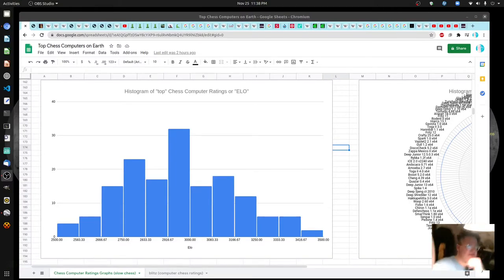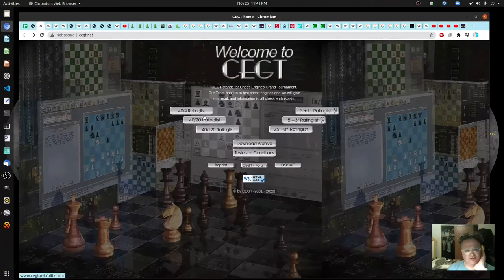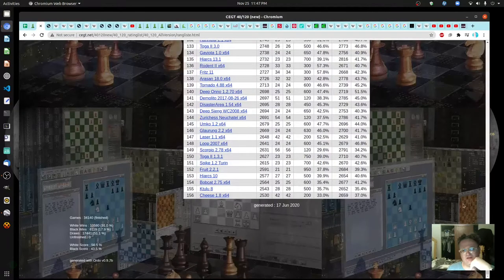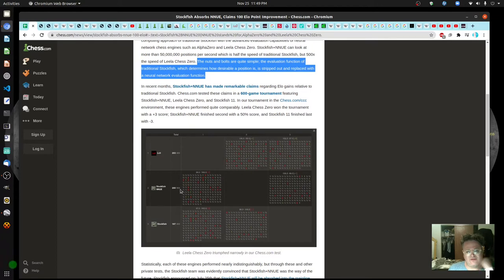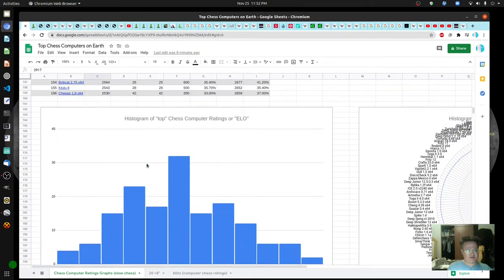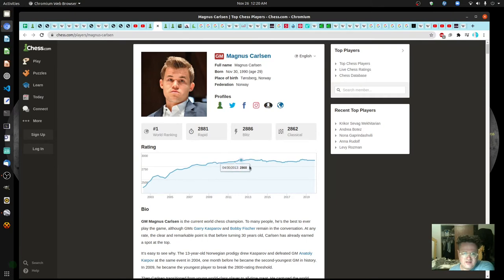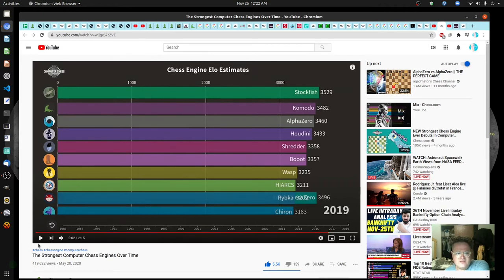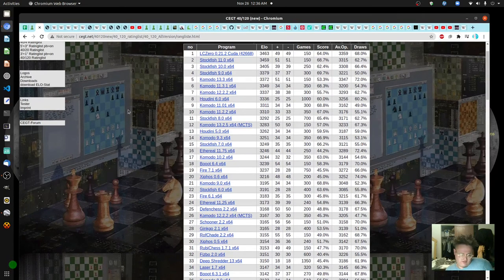Who are the "best chess computers on earth"? Histogram of the ELO/Ratings chess computers by Asher!